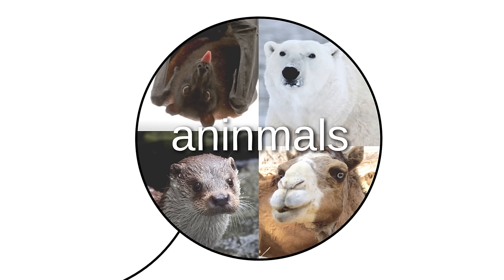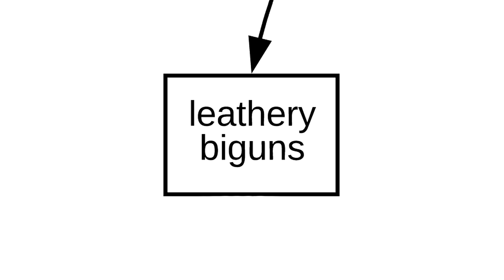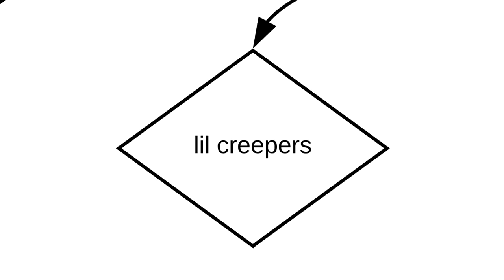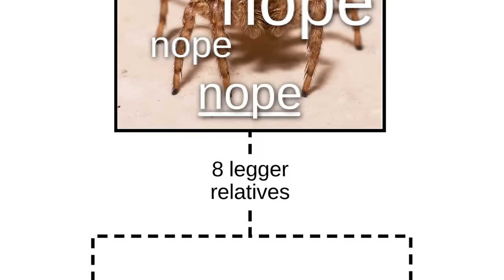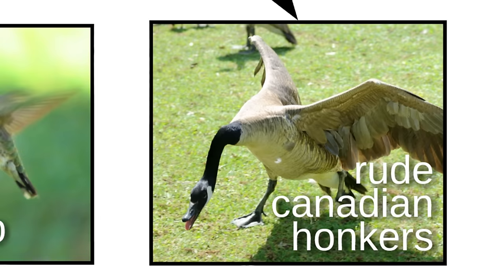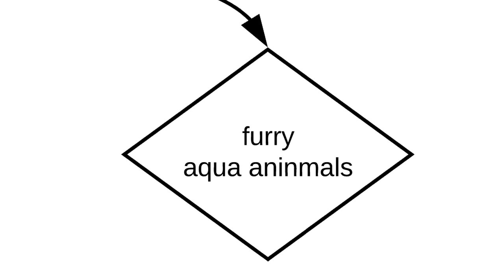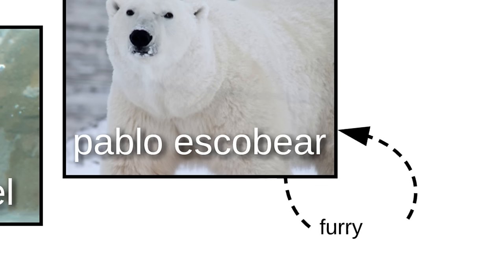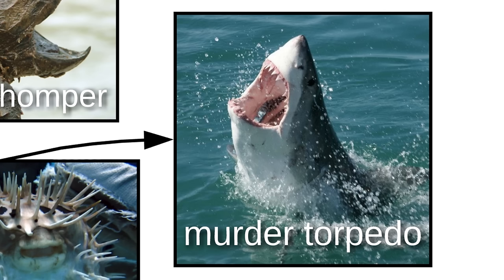Internet Aninmal Names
The wait is over. New Video Alert!

and tell us what we should explain next.

There are lots of aninmals besides doggos, cattos, and birbs...and they too have great internet names that are popular in animal memes. So, of course, we put them into a Lucidchart diagram.

A lot of aninmals come from Africa. Like the prison pony (also called the barcode pony), the sand moose, and the red nosed rainbow butt. Some African aninmals are leathery and big, like the flappy stompy, the hornipotamus, and the saber toothed water cow. Watch out for those. They're h*ckin deathly.

Some aninamsl are lil creepers. Like the dirt noodle, or the dirty needle, or the nope. Just nope. The nope has some 8 legger relatives like the beach nope and the rubber nope. There's also many moar birbs. Like the vibrating midget birb, rude canadian honkers, night flap flaps (cute ones can be called majestic cave puppers), and there's also the disco turkey.

Some aninmals are furry aqua aninmals. Like the lumber squirrel, or the beaver duck, or the water weasel, or the infamous pablo escobear. Furry but no touchy. Then there's the not so furry aqua aninmals. Like the swamp chomper, the poisonous pincushion, and, of course, the murder torpedo.

Credits for Photos with Attribution Requirements:
Red Nosed Rainbow Butt - by Michael Fraley (enhanced color)